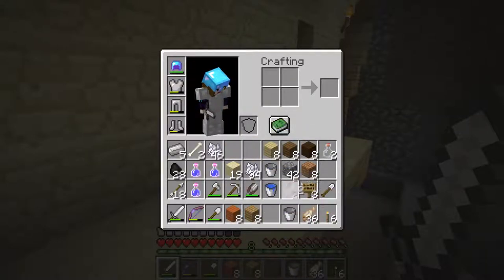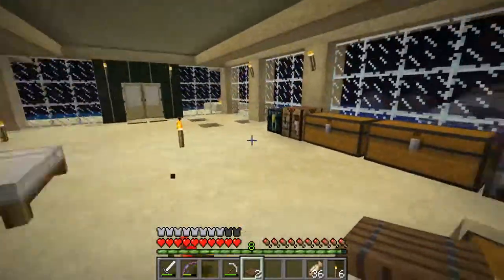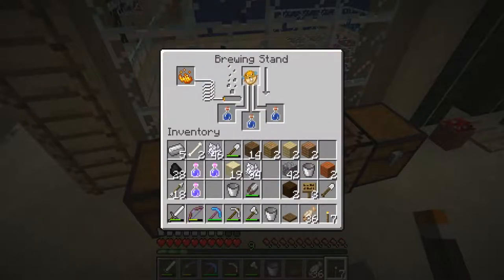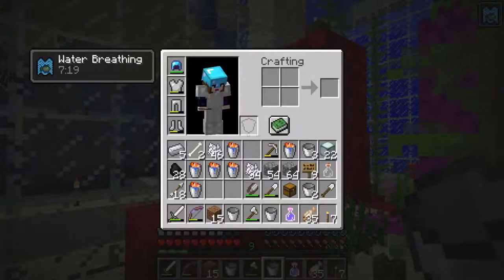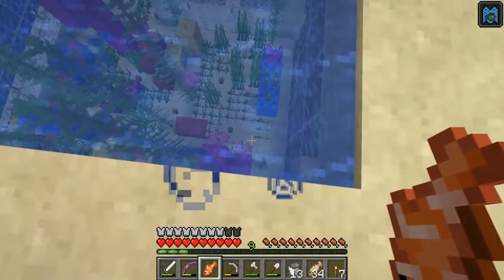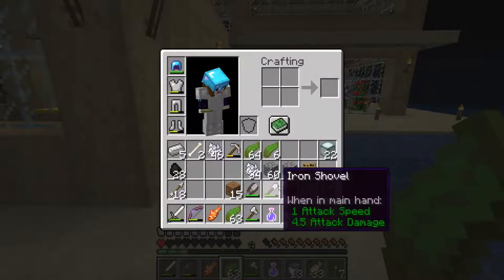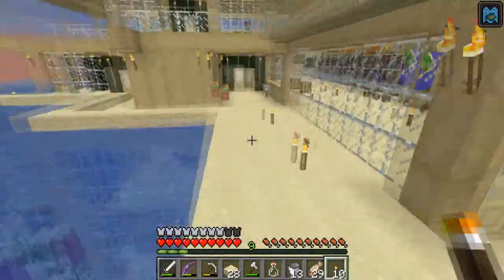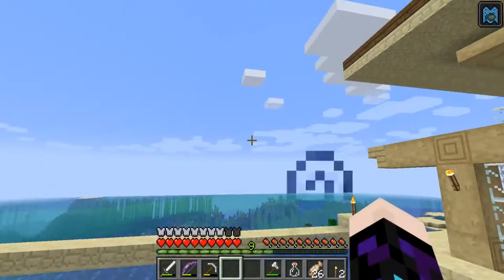Minecraft Aquatic Update Tree 8 E27 Learning How to Keep Fish Alive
Minecraft game is a building game. This video is set in the Aquatic Update.

Tree 8 is a Minecraft Realm. It is whitelisted.

Game: Minecraft
Developer:Mojang
          Minecraft.net

This is a 'Lets play' of Minecraft. It is family friendly video with no swearing. It is suitable for people who would like to learn how to play vanilla minecraft.